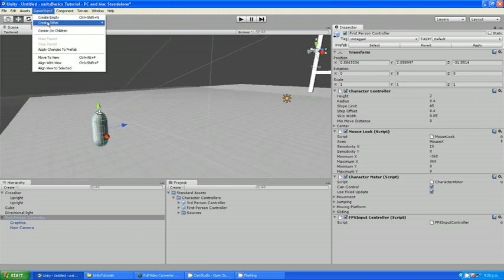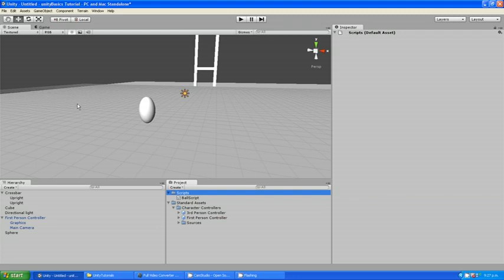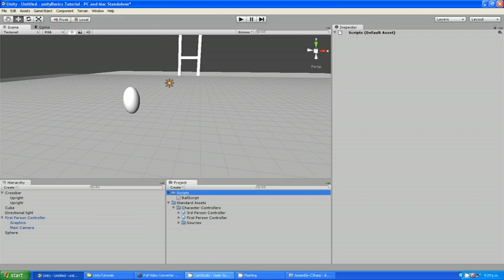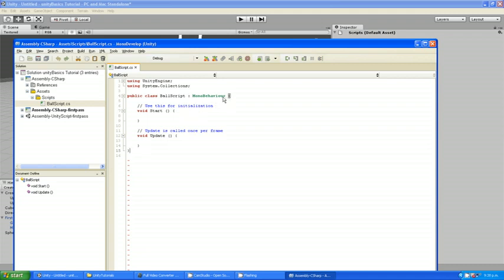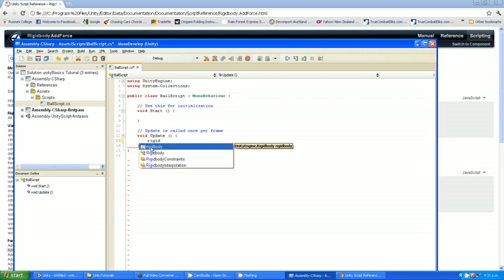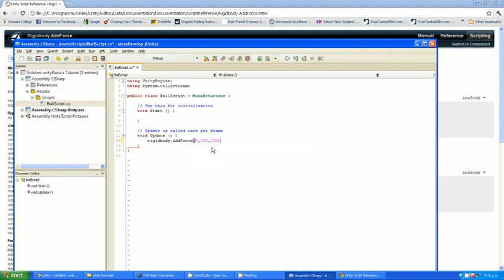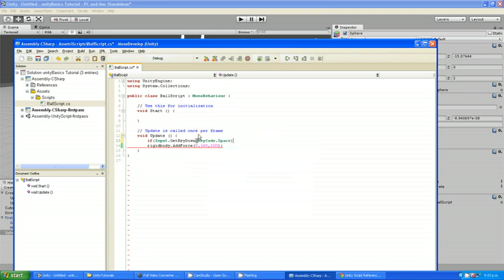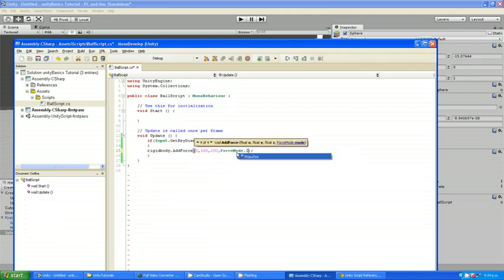Bubbledome Unity3d Tutorial3 Sept 11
The third in the series of tutorials looks at simple basic scripting using C# and Monodevelop to access the rigidbody component of a gameobject